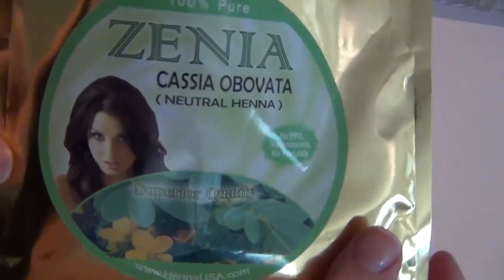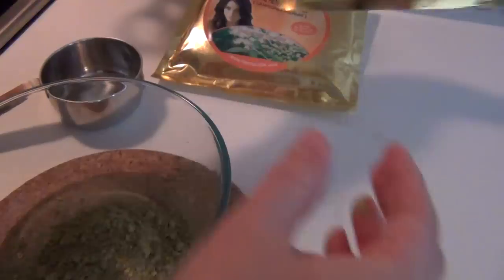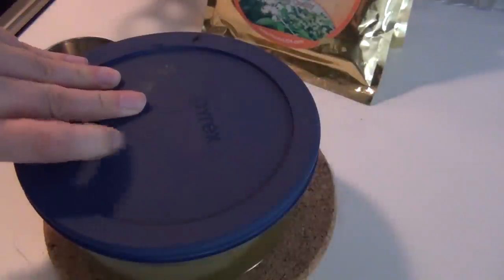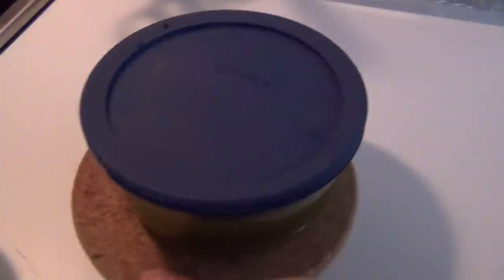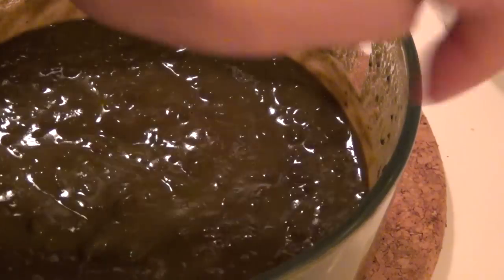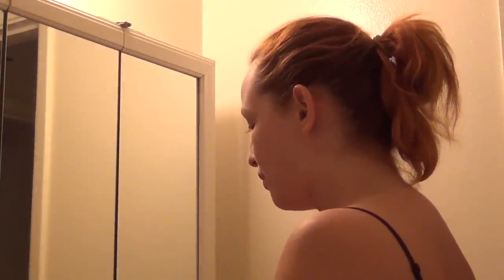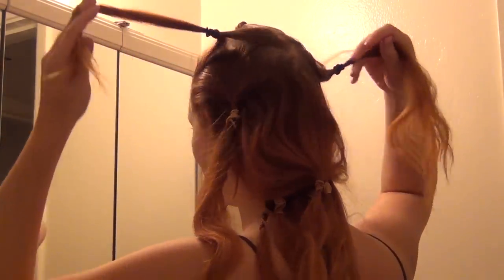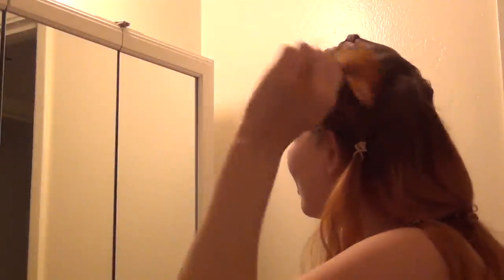My Henna Hair ♥ The Easy Way To Touch Up Roots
This is how I have been touching up my roots lately, and it's working marvelously! Also, I hope this answers some questions about the process, and what materials I use.

I buy my powders on ebay!

Follow Katrinaosity...